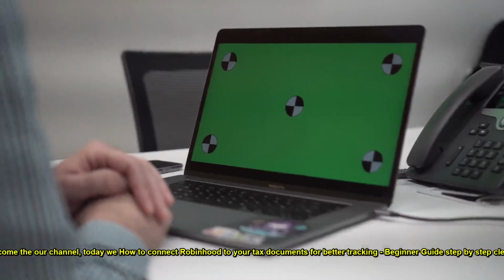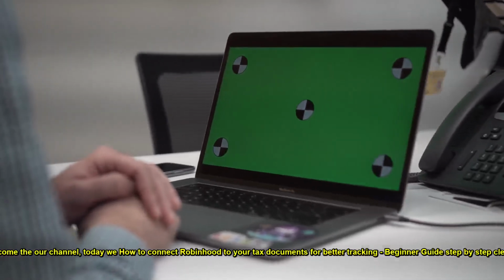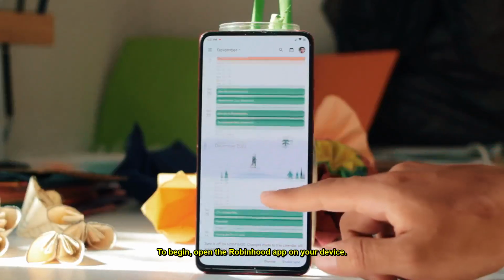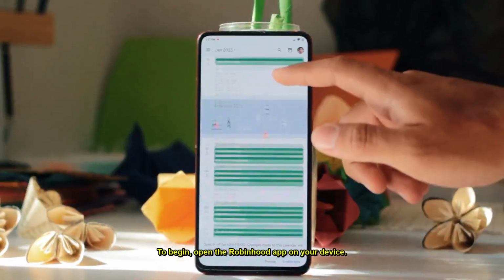How to connect Robinhood to your tax documents for better tracking - Beginner Guide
In this beginner-friendly guide, we’ll show you how to seamlessly connect your Robinhood account to your tax documents for better tracking and management of your investments. Learn step-by-step methods to ensure your financial records are accurate and up-to-date, making tax season a breeze! Whether you're a new investor or just looking to streamline your tax process, this video has you covered.